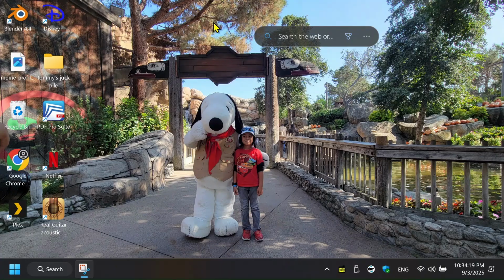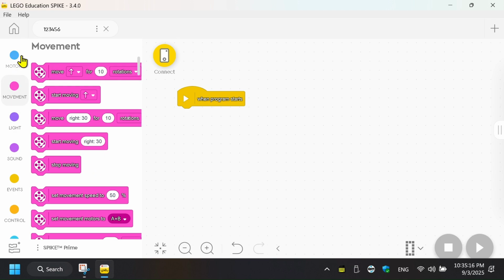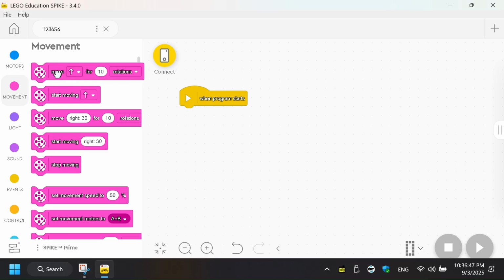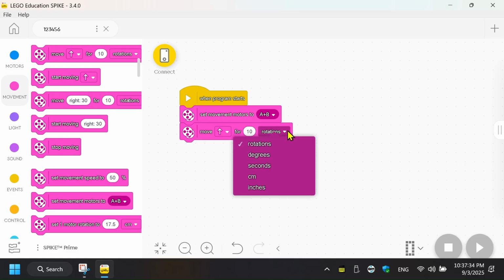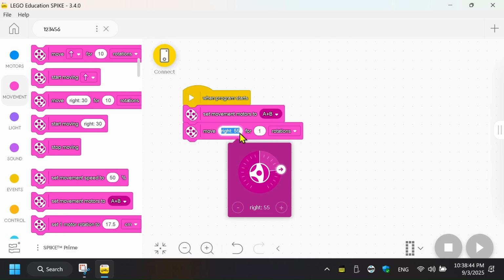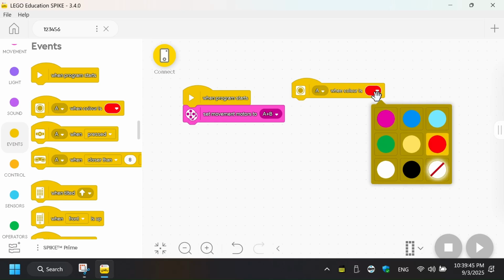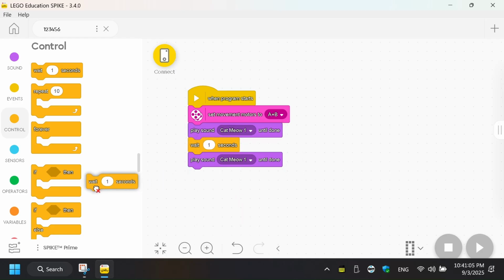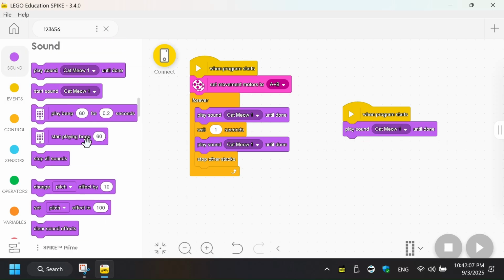Lego Spike Prime Basic Coding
🔧✨ Discover the magic of coding with LEGO Spike Prime in our exciting new video! Join us as we dive into the basics of programming and bring your LEGO creations to life like never before! Whether you're a complete beginner or just looking to enhance your skills, we've got you covered with easy-to-follow instructions and hands-on projects that will help you grasp the fundamentals of coding in no time! 🚀🌟 From controlling motors to creating interactive designs, unleash your creativity and enhance your problem-solving skills while having fun!